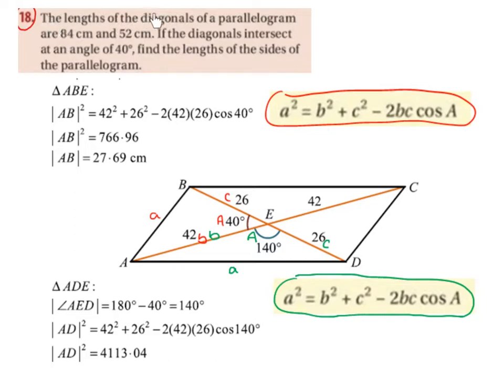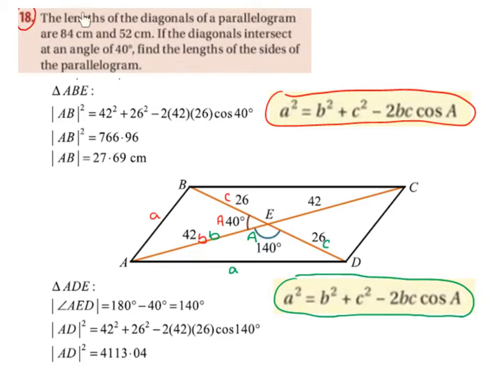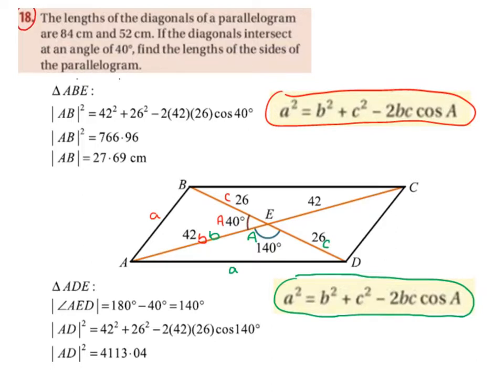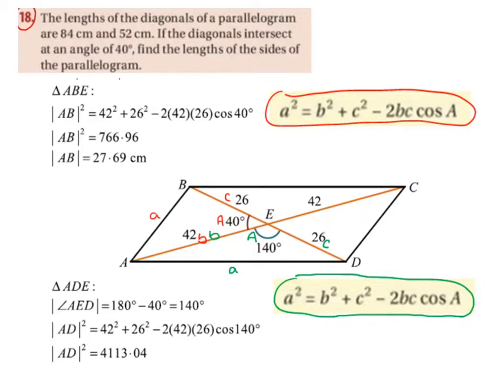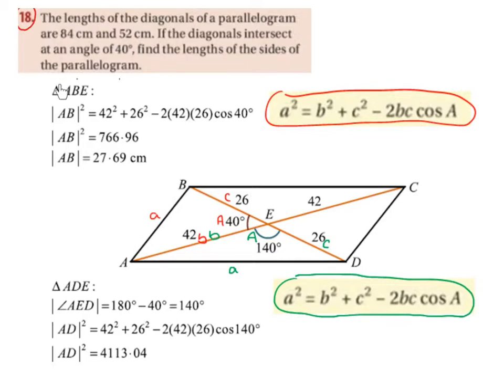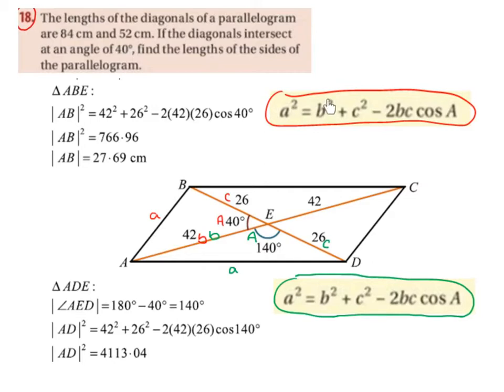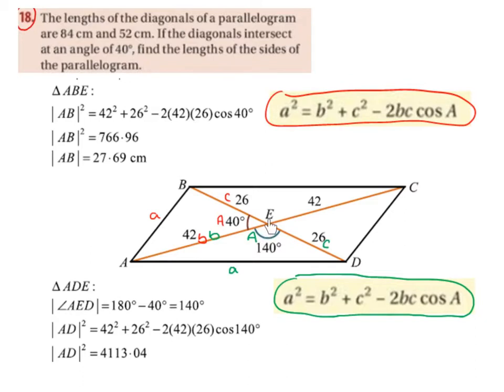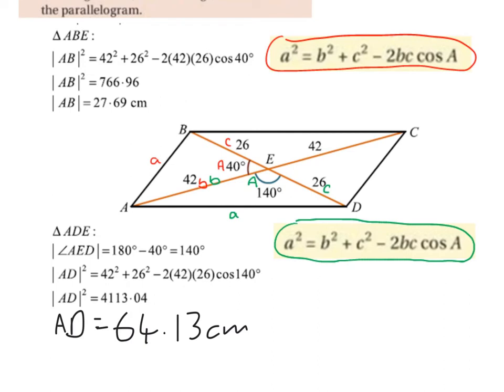LC HL diagonals of a parallelogram